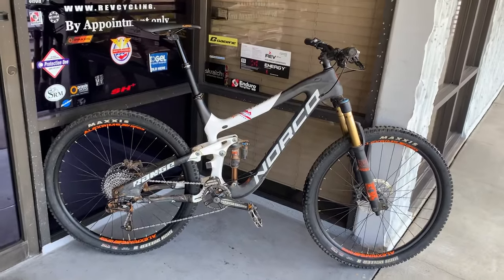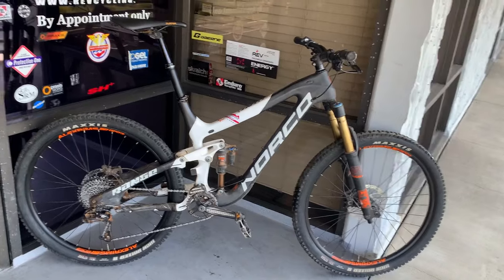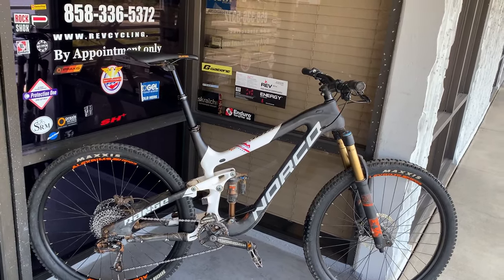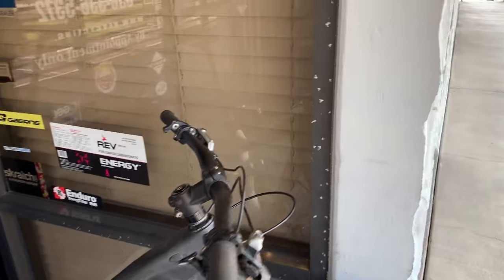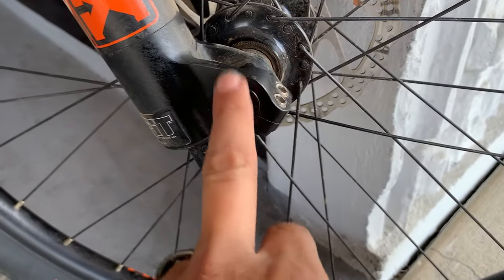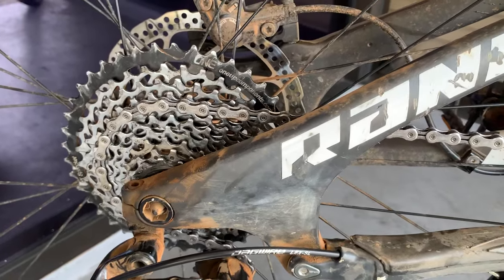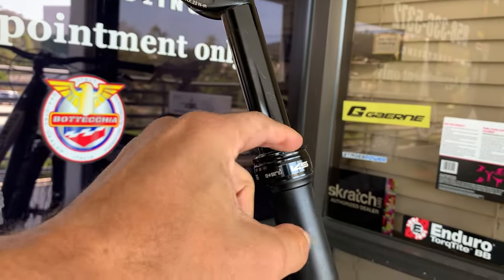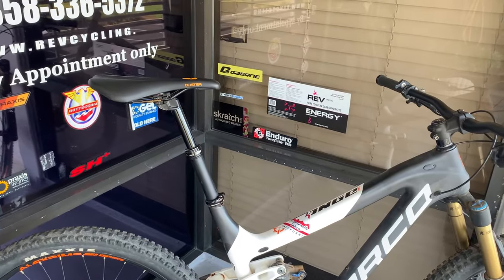What is in our stand today - post service Norco MTB - stuck thru axle?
7275

Jessica’s  Strava

George's Strava

Jessica's Instagram

George's Instagram